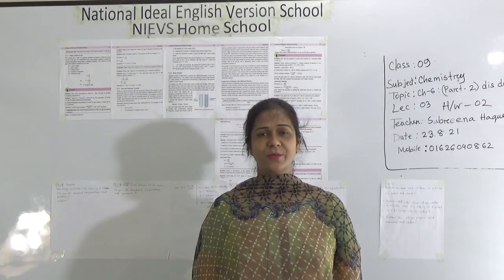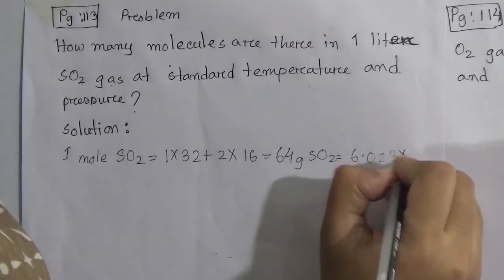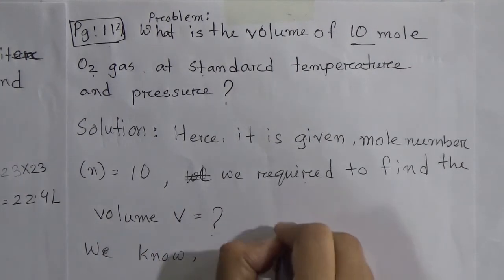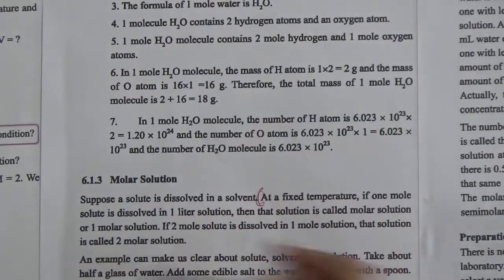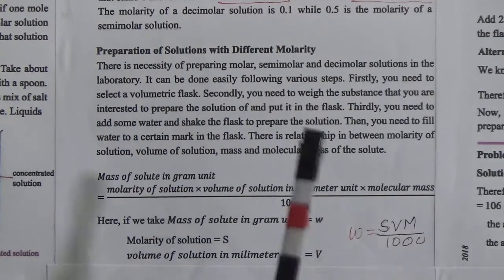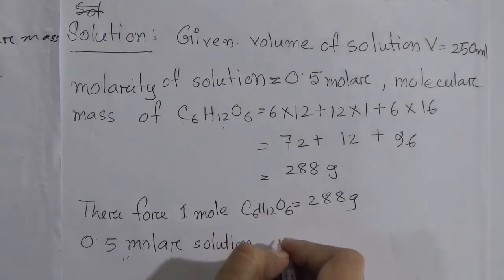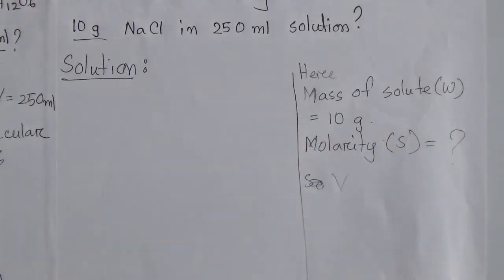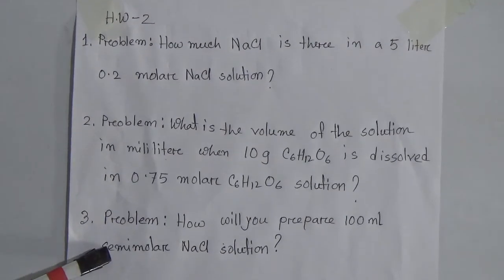Class: Nine, Subject: Chemistry (Lecture- 03), Topic: Ch-6 (Part-2) Dis.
Annual Term
Class: Nine
Subject: Chemistry (Lecture- 03)
Topic: Ch-6 (Part-2) Dis.
Teacher: Sabreena Haque